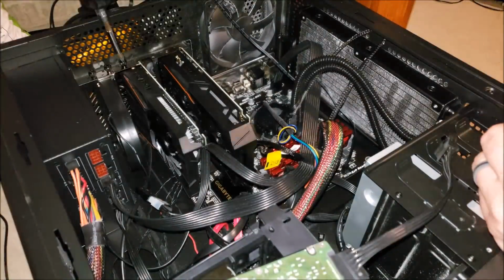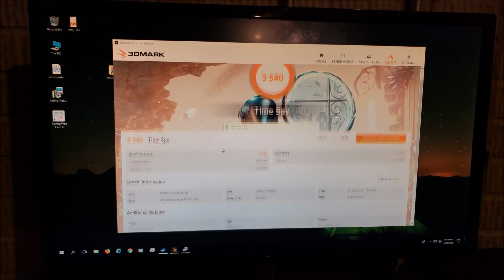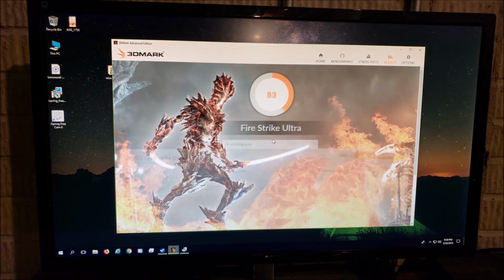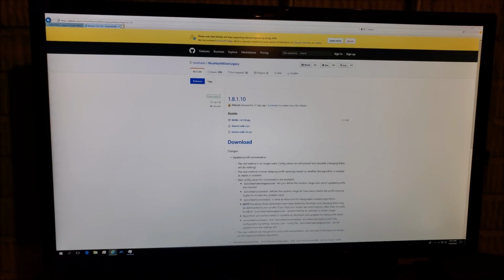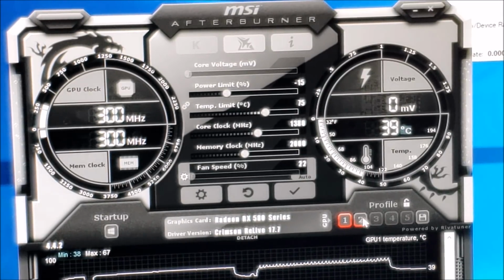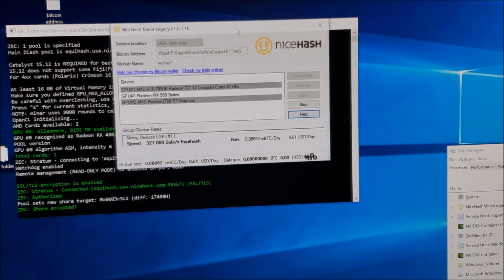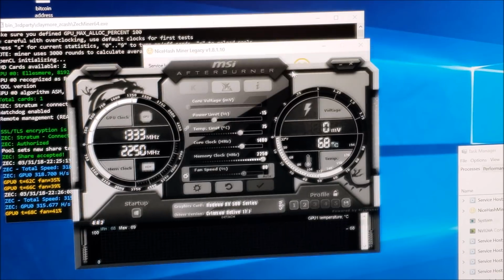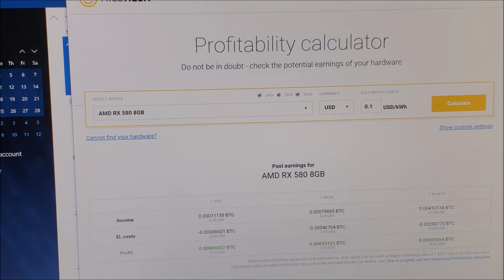Benchmarking the RX580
Today we are going to benchmark the Red Devil RX 580 video card for gaming and crypto mining!
I got this card on sale from newegg.com for right at 400. Enjoy the video!
Special thanks to 3d mark for our benchmarking.

BTC deposit address:  3DiyphP3UggeRSvLwDsNoaCwgvutELTVeG